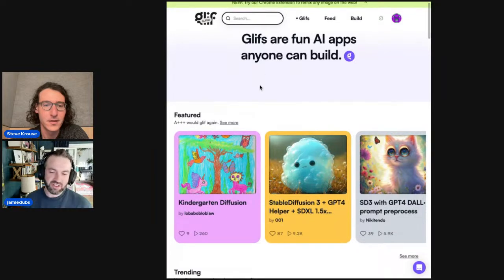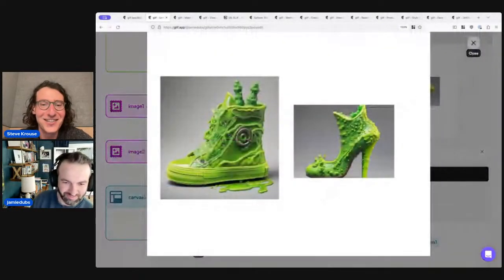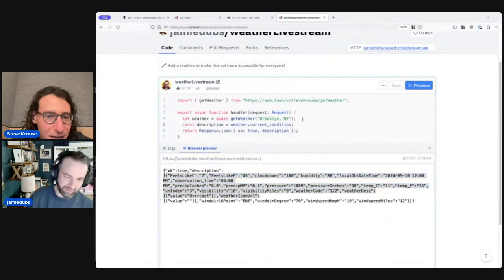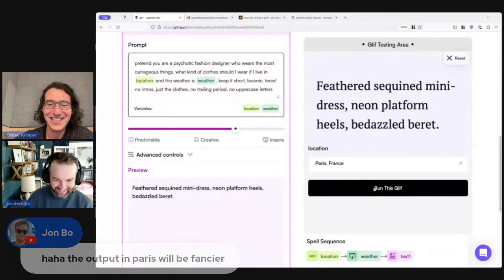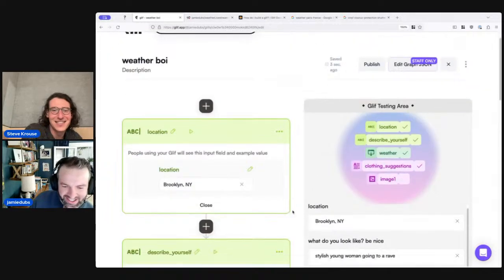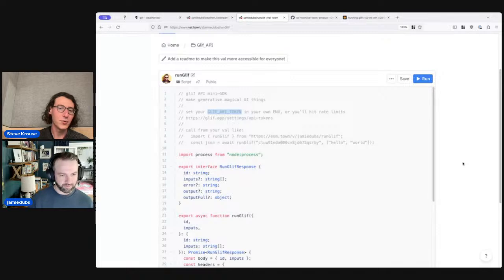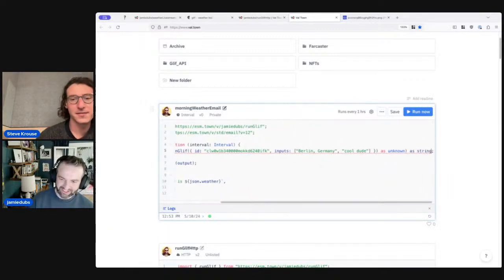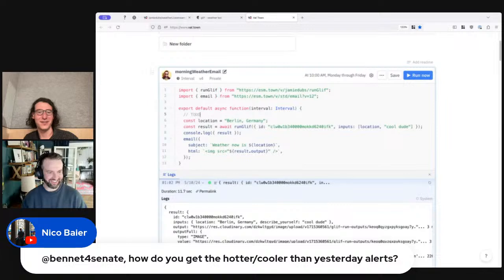Val Town Coding Live Stream – Jamie Dubs // Glif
Let's make some cool vals! For example, we could make a little web app, email bot, cron job, or try out some new API. Tweet at me (@stevekrouse) with ideas for what we should build.